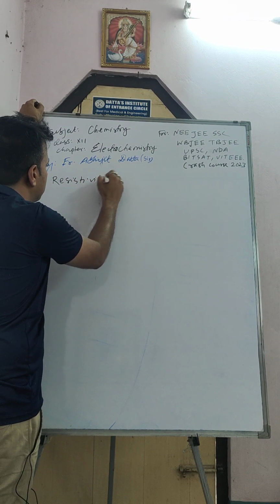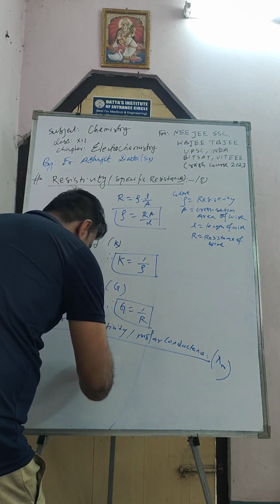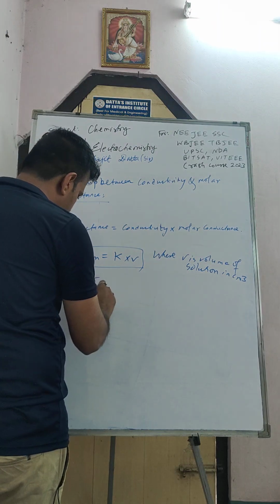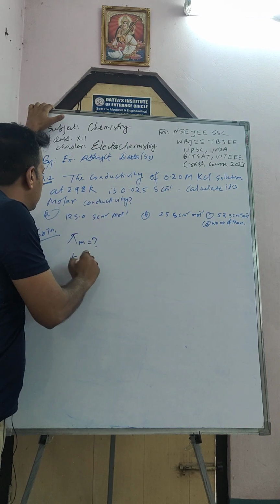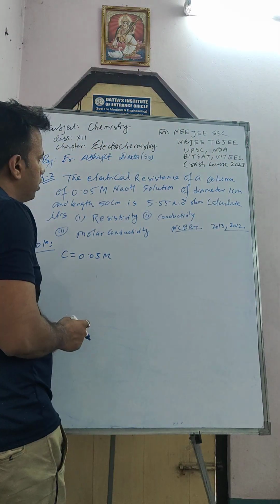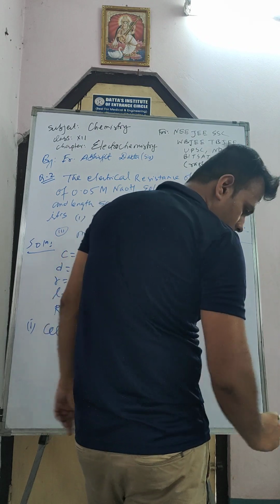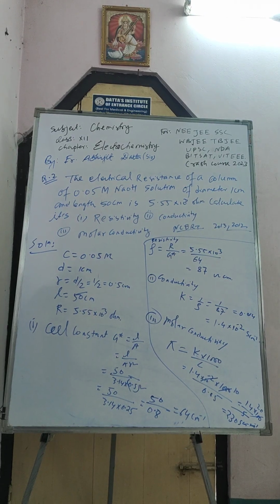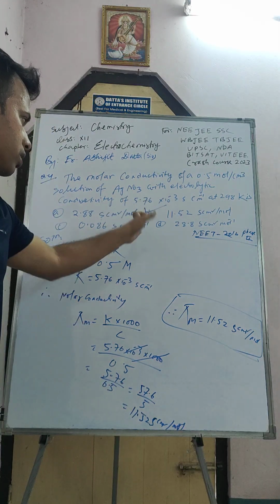Chemistry class 12 I Electrochemistry Class 12 I NEET I JEE I WBJEE I CBSE I ICSE I PYQS I